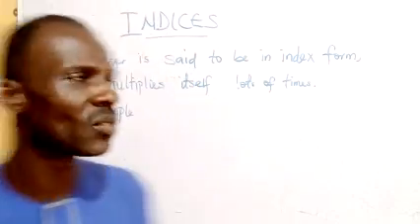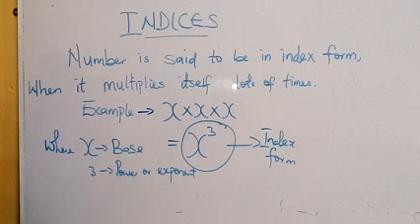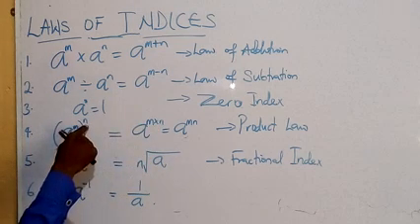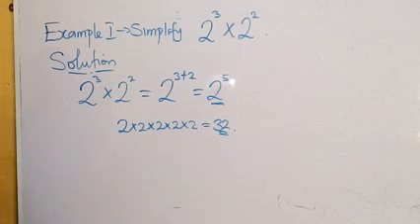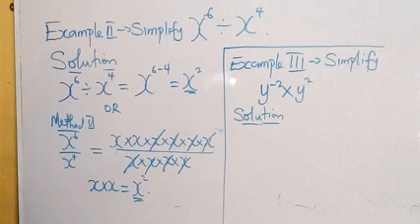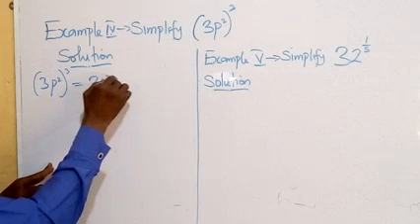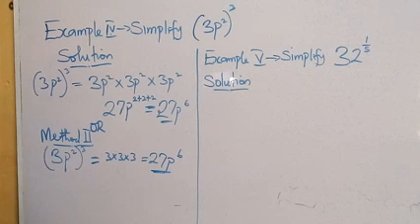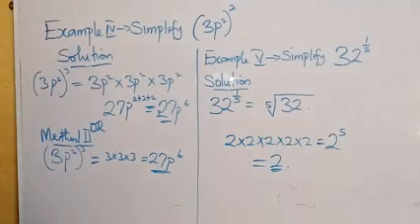INDICES LESSON 1: Laws of Indices and its applications.. SS1